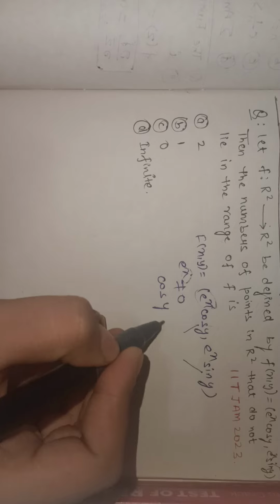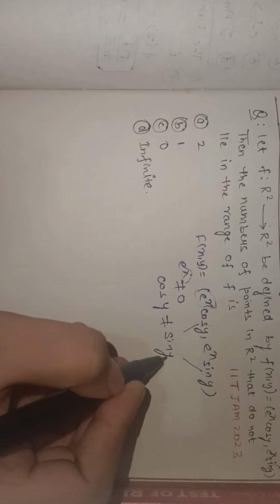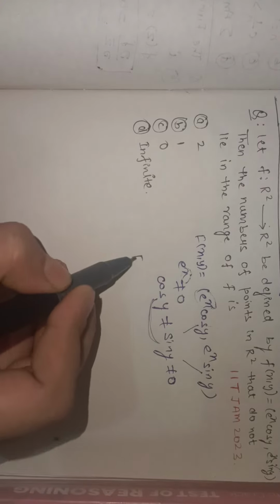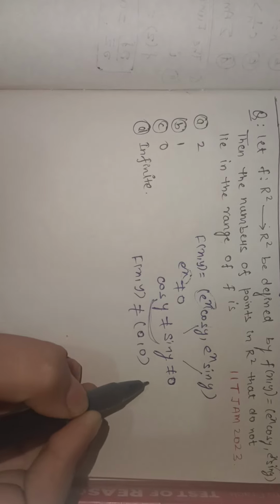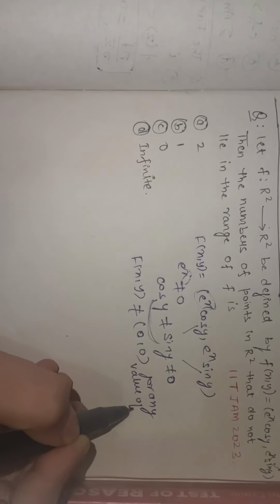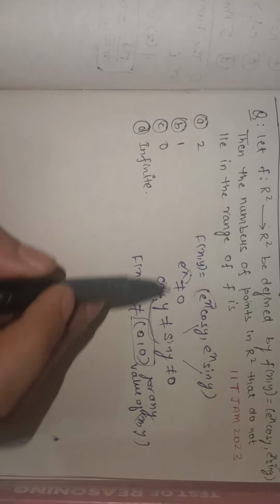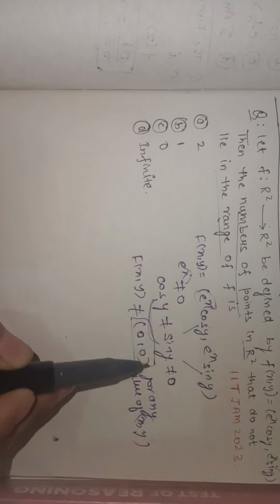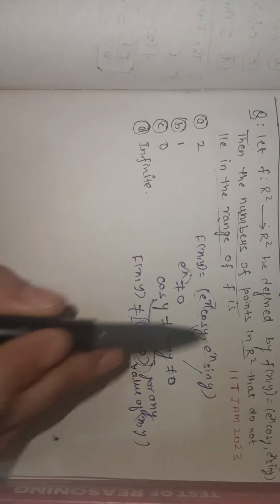Real Analysis || IIT JAM 2023 ||PYQs.